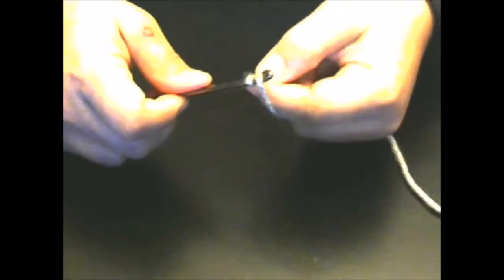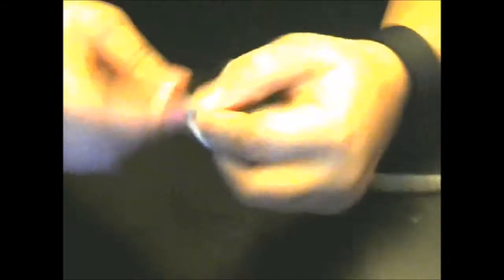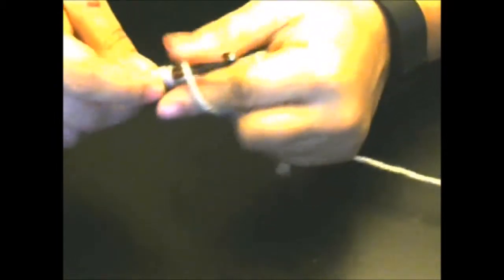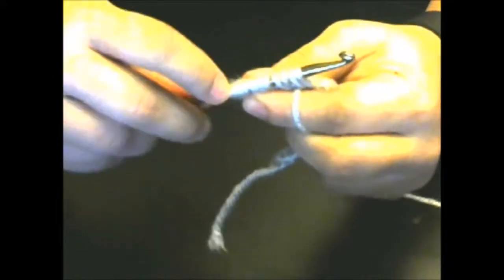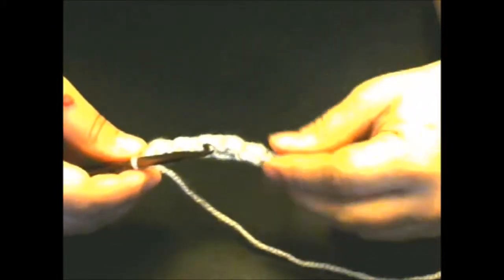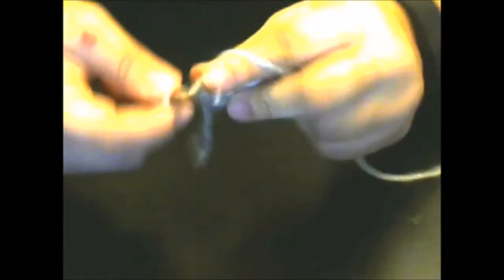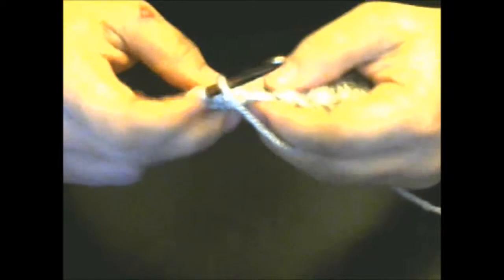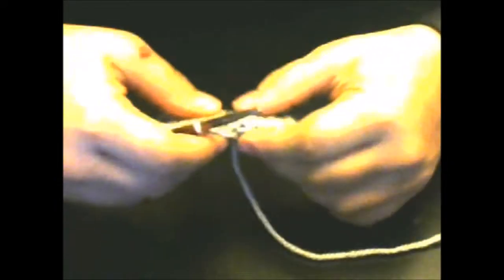Jasmine Star Ear Warmer